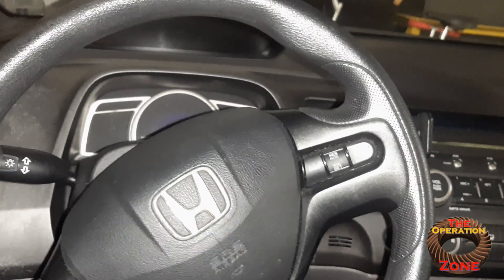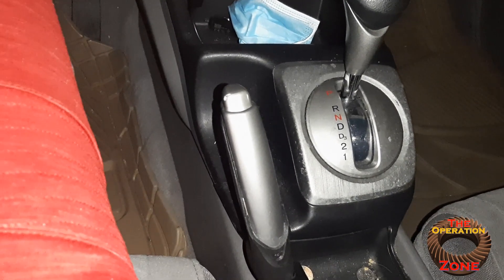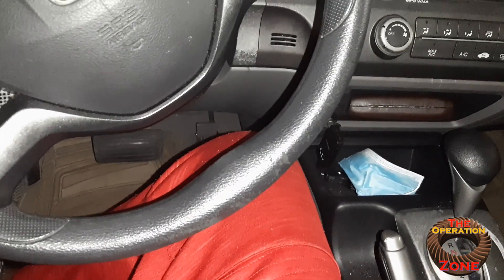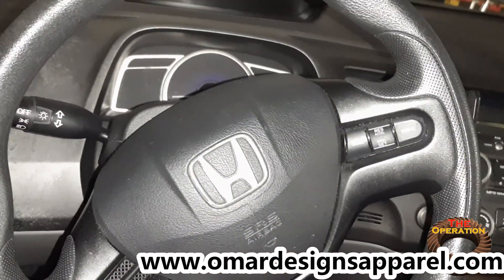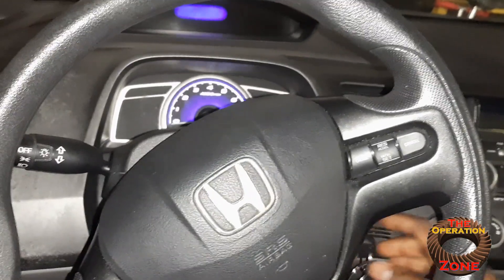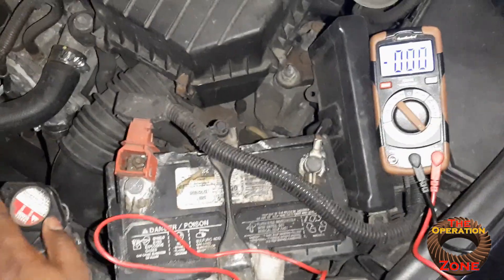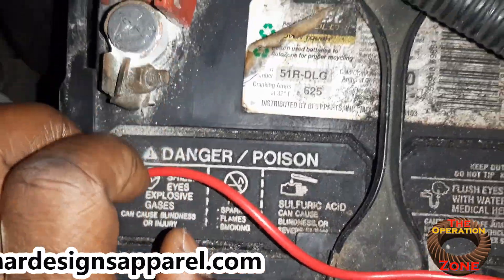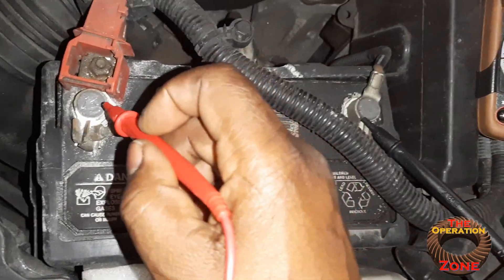Honda Car Battery/Alternator Test (Autozone Duralast gold Battery)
you will be able to tell When Its Time To Replace Car Battery after watching this video.
I will run a number of tests to diagnose the real issues of the car. I do a parasitic draw test, battery voltage test and finally an alternator test.